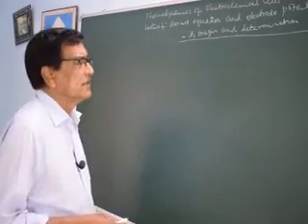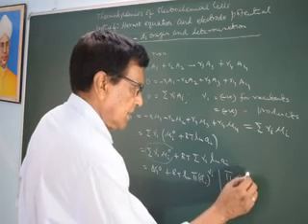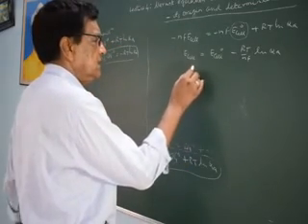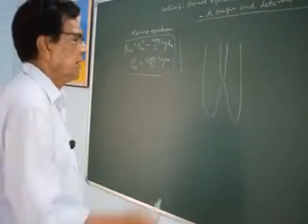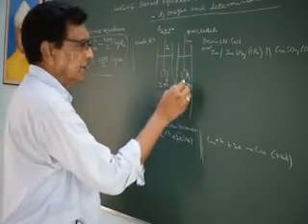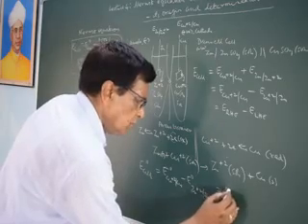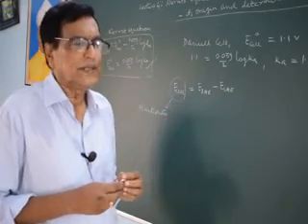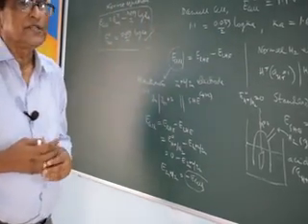TD of cells. Lec 4; Nernst eqn and electrode pot - its origin and determination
This lecture contains the formulation of van't Hoff isotherm of the cell reaction and then it is tried to formulate the Nernst equation of cell potential.
The origin of potential at the electrode is also explained and how the single electrode potential can be determined is also shown. Standard hydrogen electrode is explained with necessary sketch.
Correction : Standard chemical potential is the chemical potential when the activity of the component is taken unity. This is wrongly said to be at zero activity. This minor mistake is regretted.